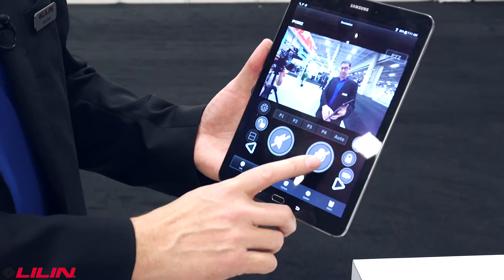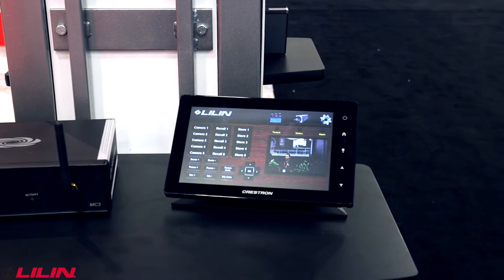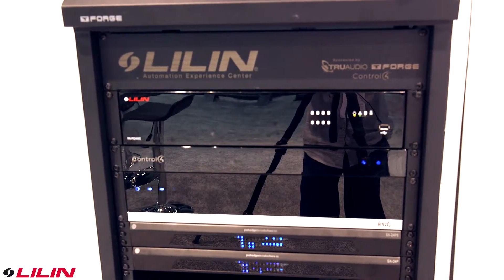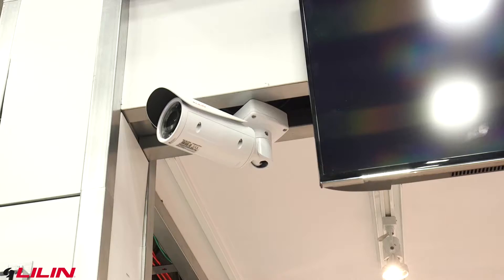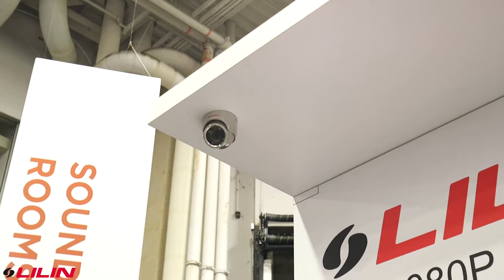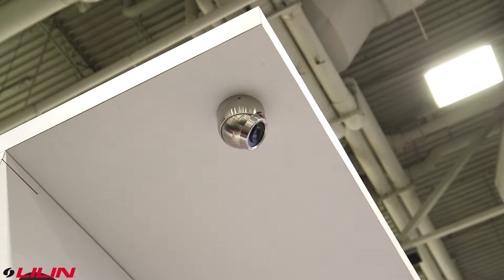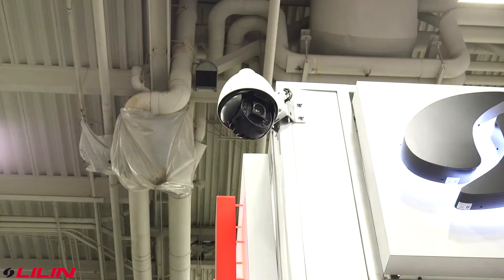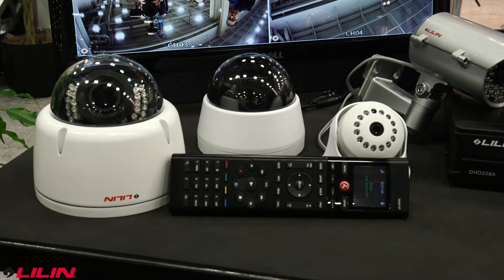CEDIA 2016 LILIN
CE Pro visits LILIN's CEDIA 2016 booth. Check it out!